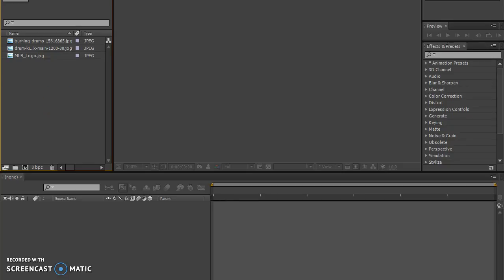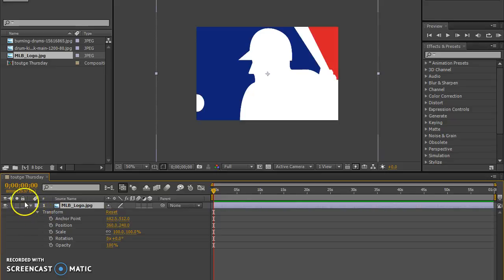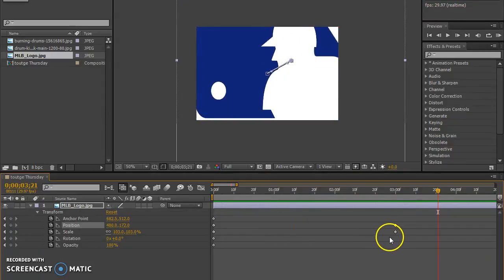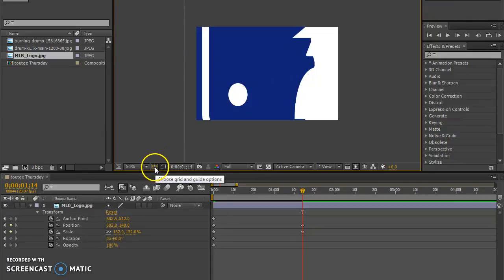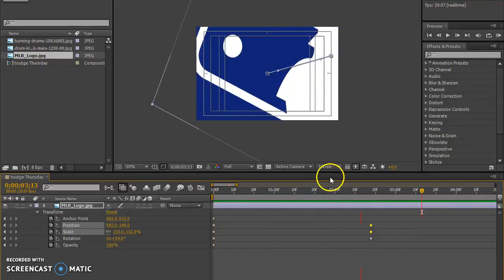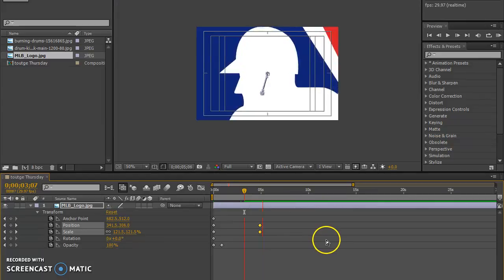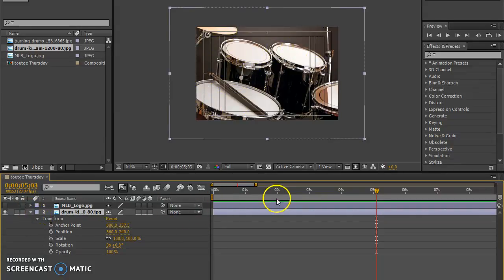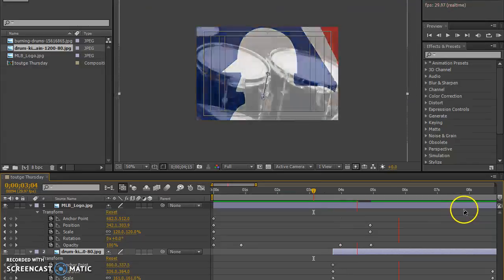Picture 1 and 2 moving fading - lessson 1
Picture 1 and 2 moving fading - lesson 1